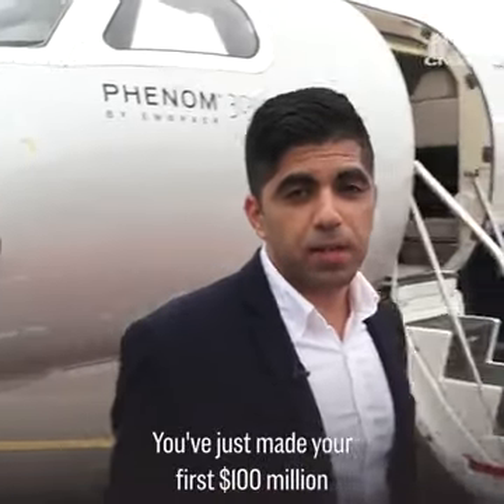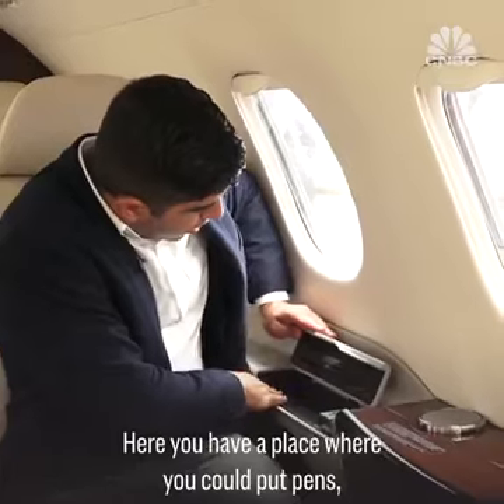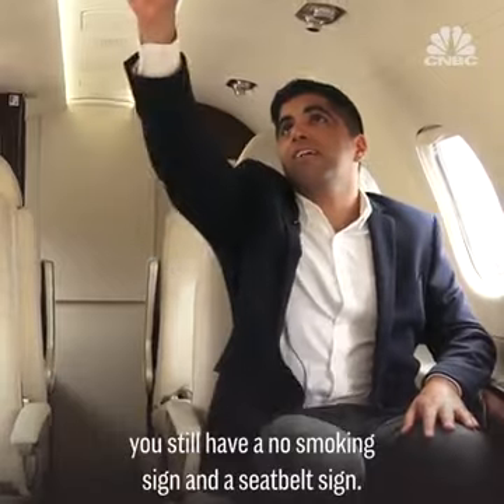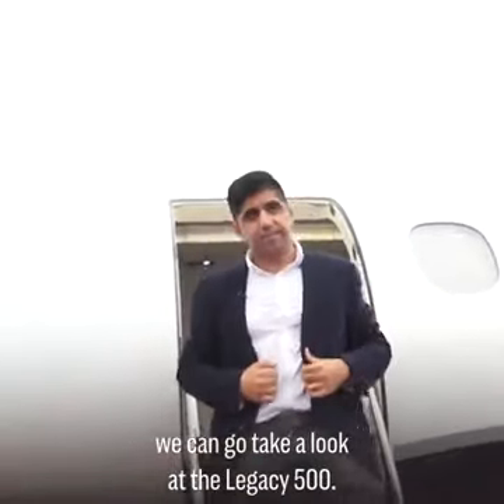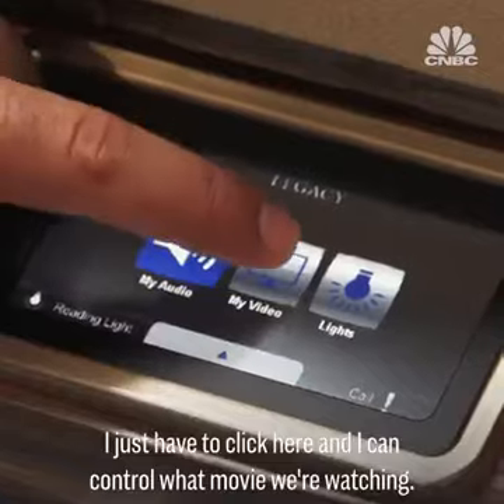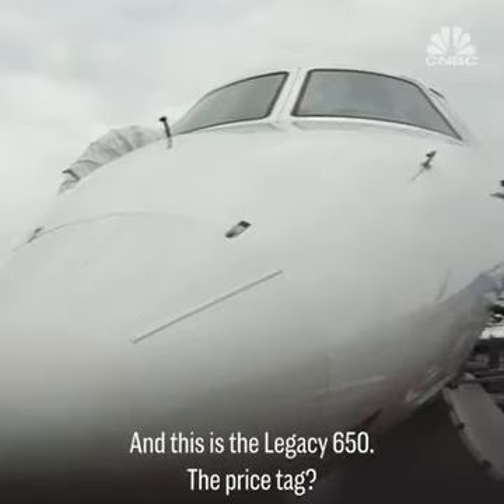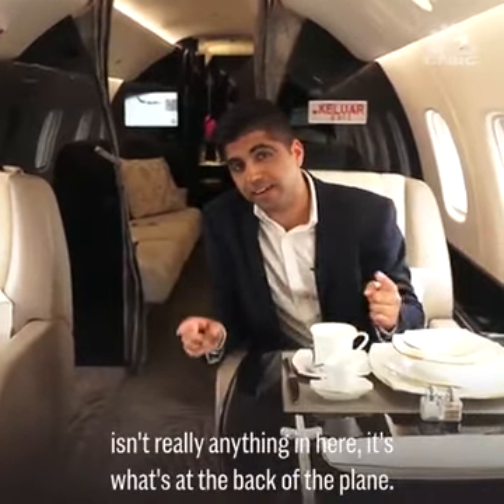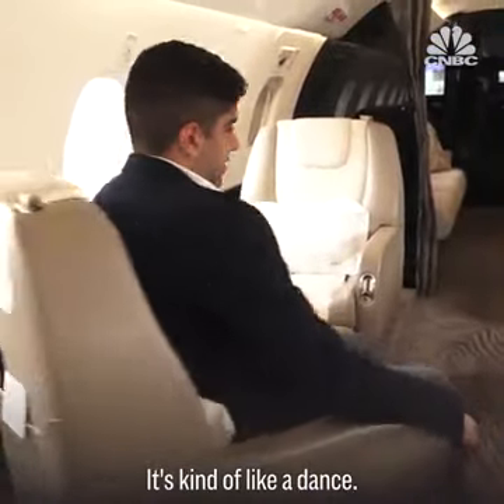Private jets price